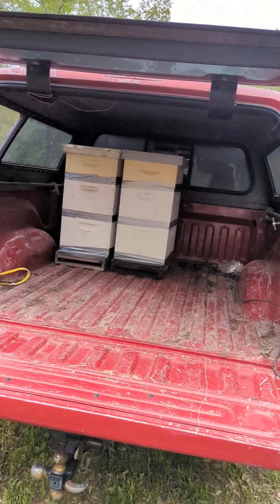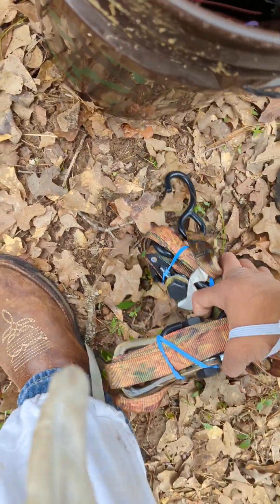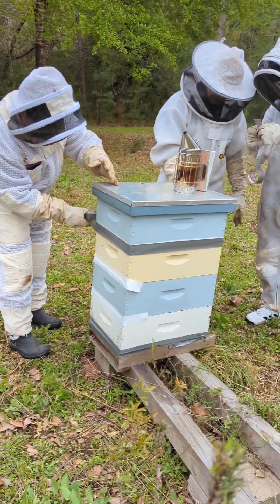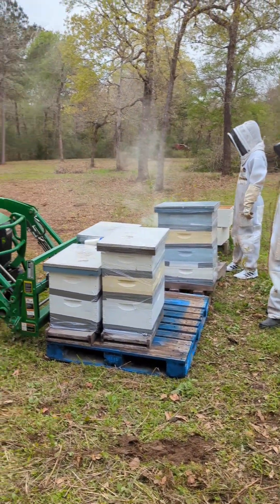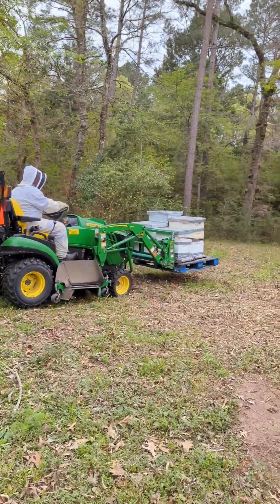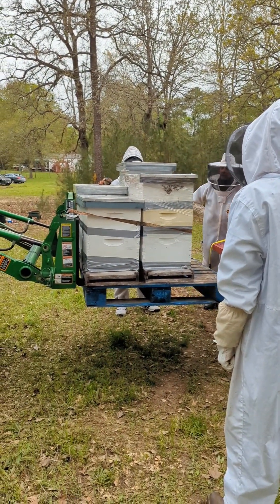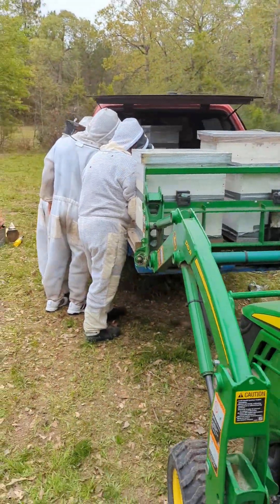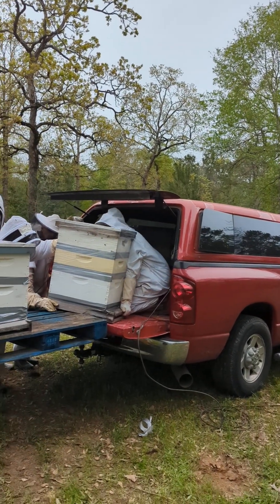Bee Hives transport Pt.1